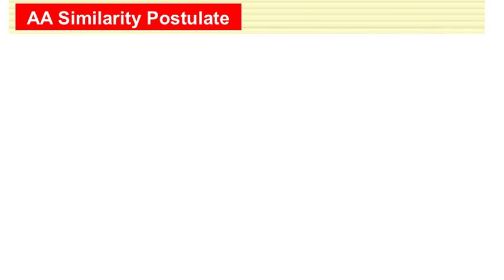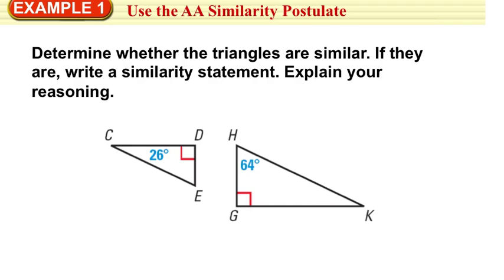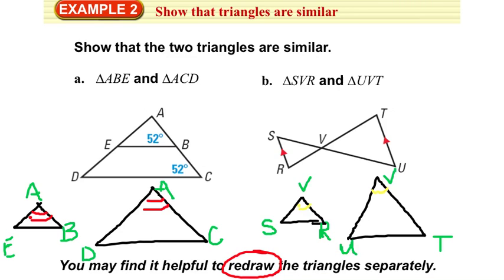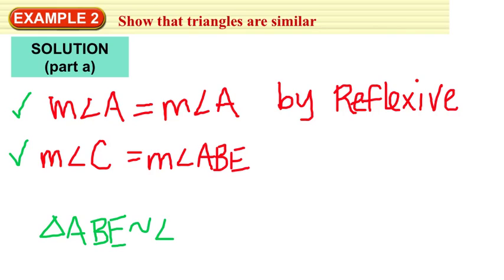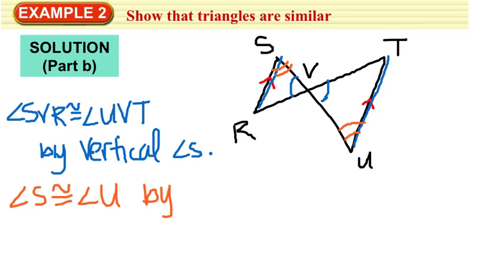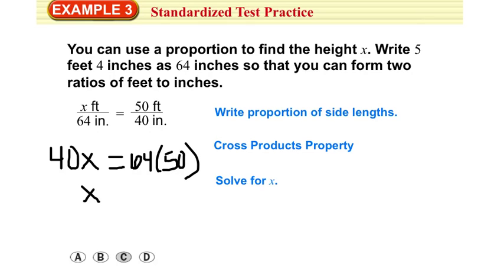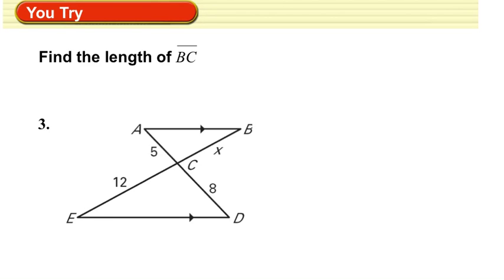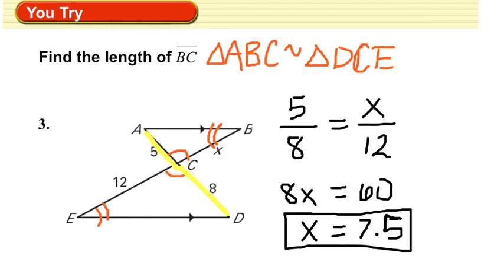Prove Triangles Similar by AA